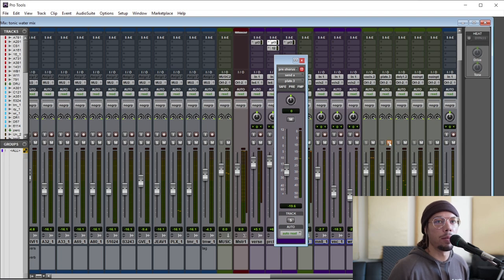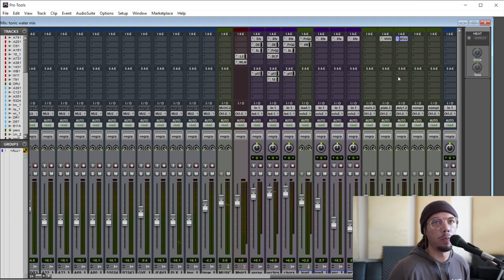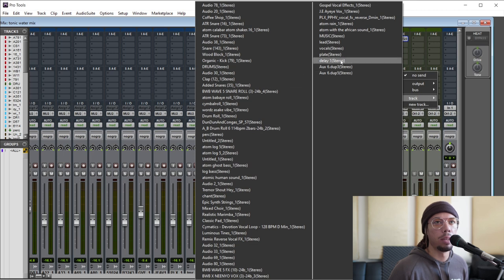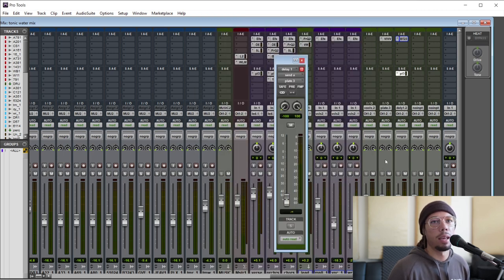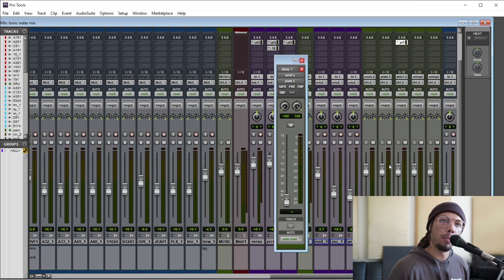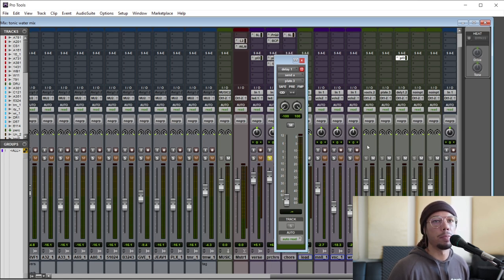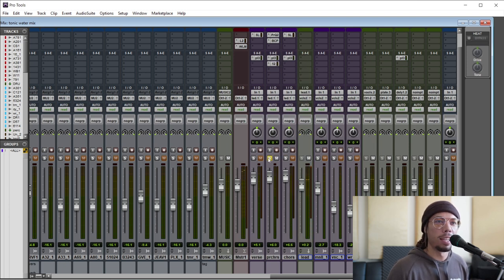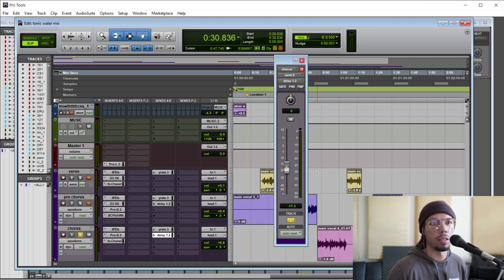This vocal delay plugin is an instant vibe for any mix...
📈 Accelerate your mixing with full mix breakdowns, mixing strategy, mixing reviews +more inside my pattern community

Song: Tonic Water
Artist: Onlyonemarvy